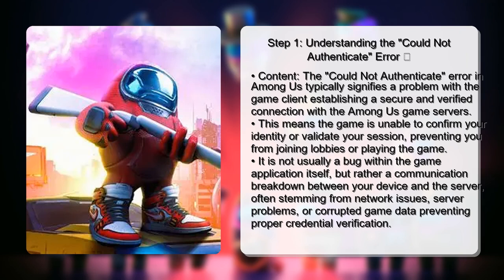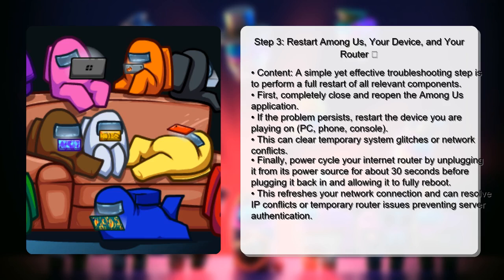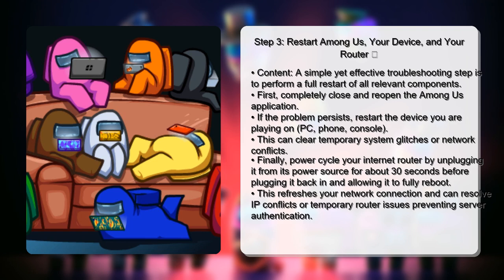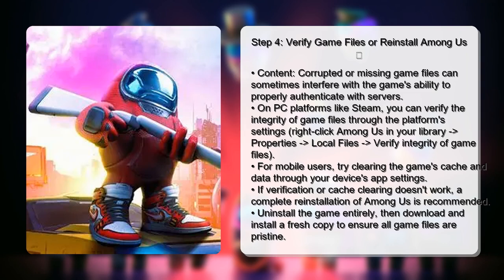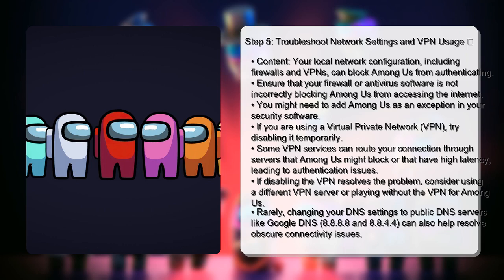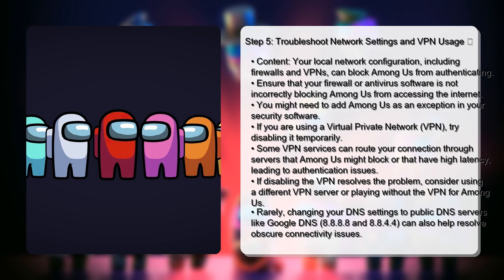What Is “Could Not Authenticate” Error in Among Us and How to Fix It